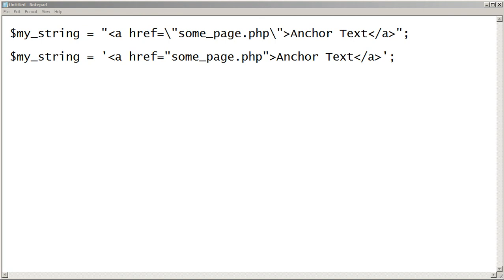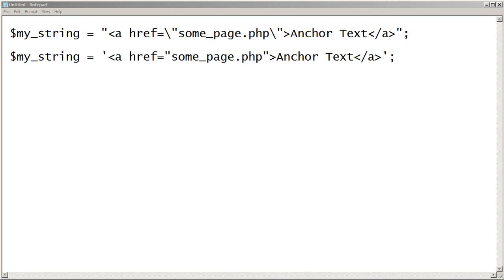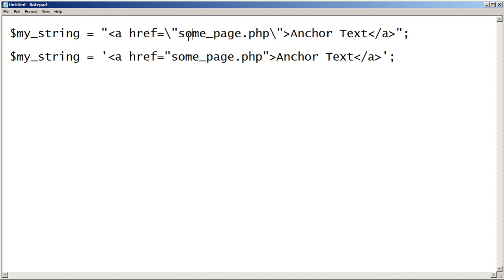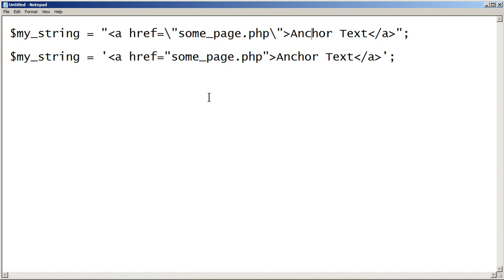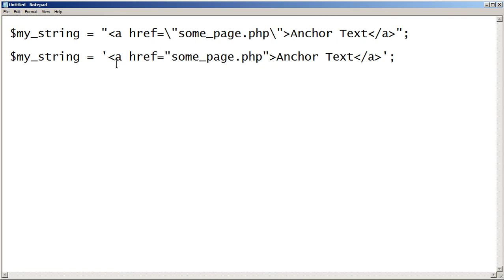PHP - Quoting HTML Strings using Double or Single Quotation Marks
Using single quotation marks in PHP to delineate strings is a great way to avoid extra work when quoting blocks of HTML or any other string that contains a number of double quotation marks.